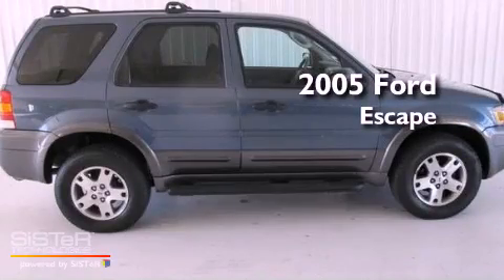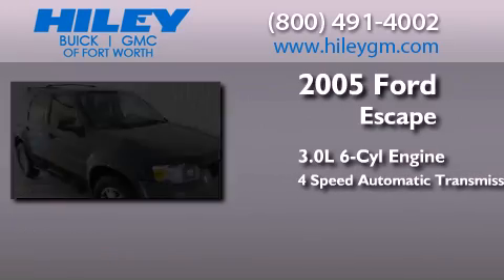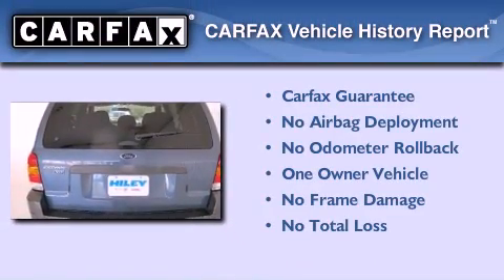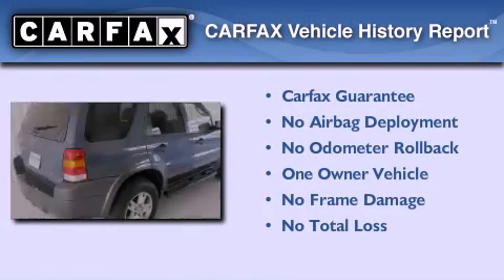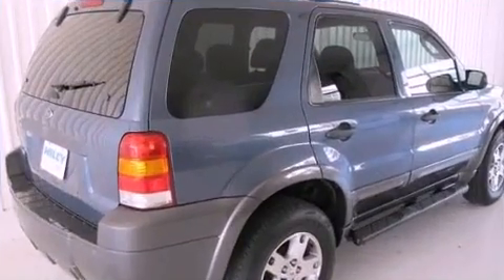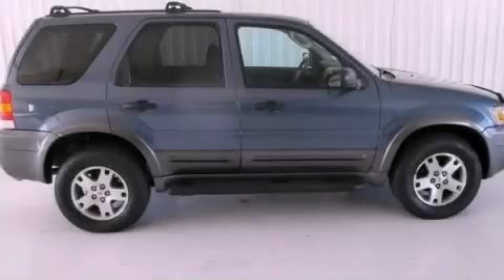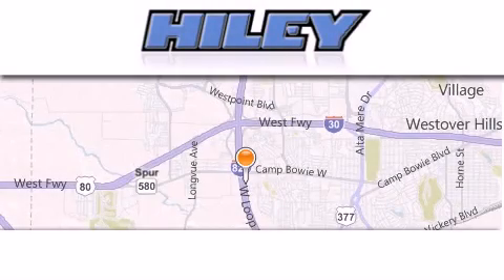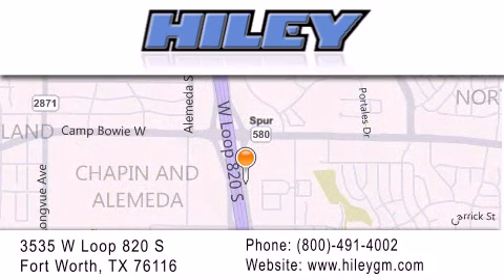Pre-Owned 2005 Ford Escape Fort Worth TX 76116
Year : 2005
 Make : Ford
 Model : Escape
 Engine : Gas V6 3.0L/182
 Trans . : Automatic
 Exterior : Blue
 Miles : 120,221
 Interior : Medium/Dark Flint
 Stock : S4280B

 3535 W Loop 820 S